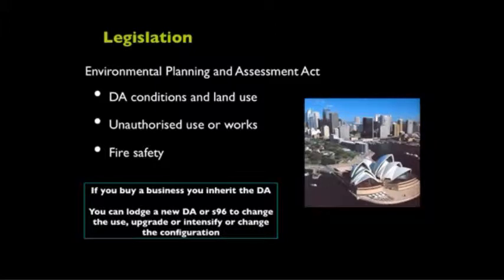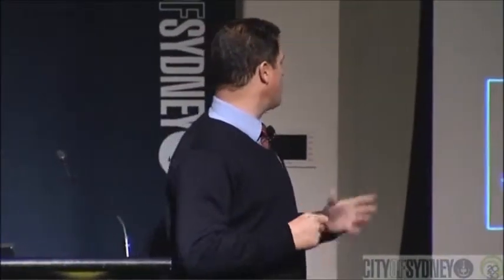Grog Dealers get free instruction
Budding grog dealers seeking to set up a grog gallery in Sydney get free instruction from City of Sydney on how to get around the DA system.